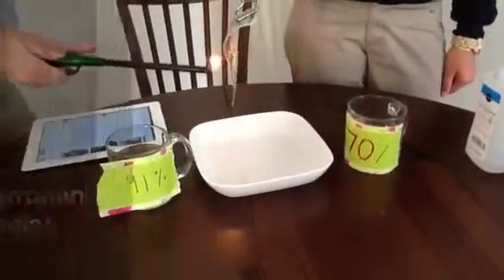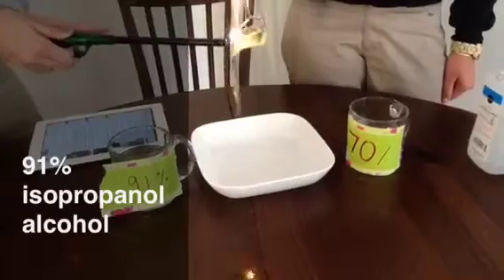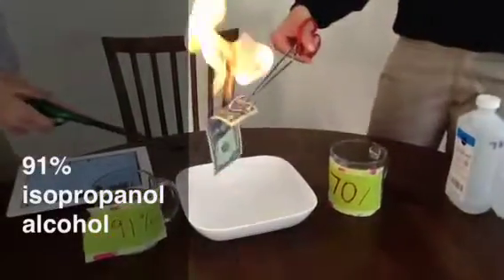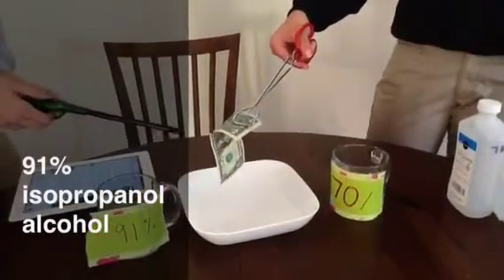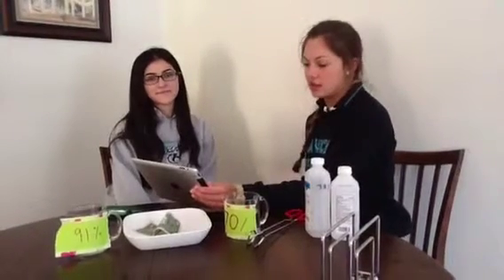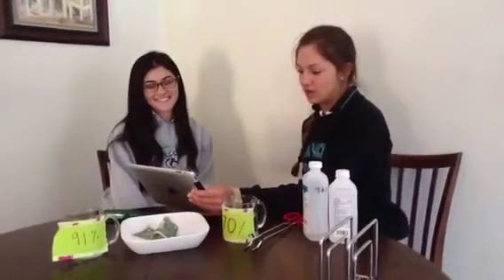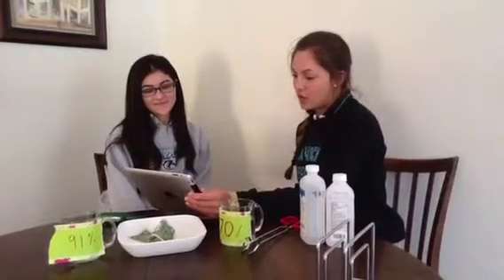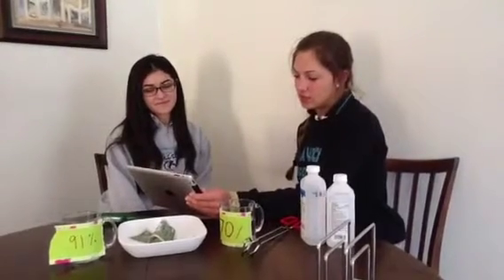Burning Money Period J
Sabrina Caneja
Nina Brodsky
Victor Romero